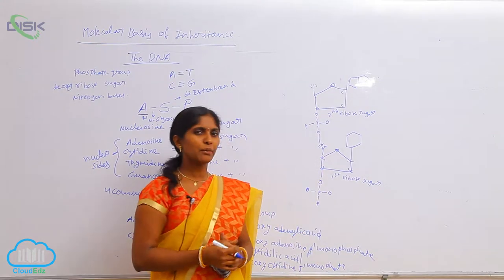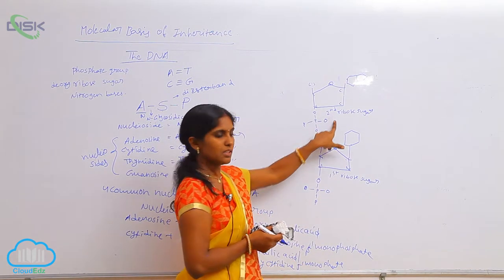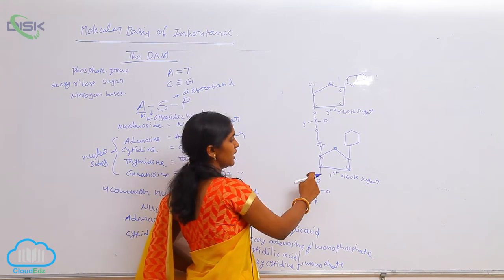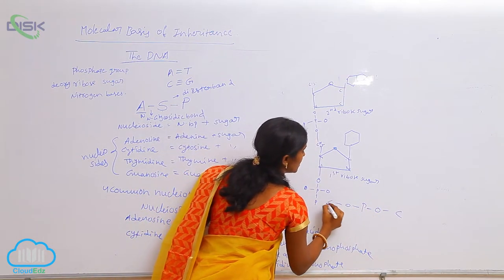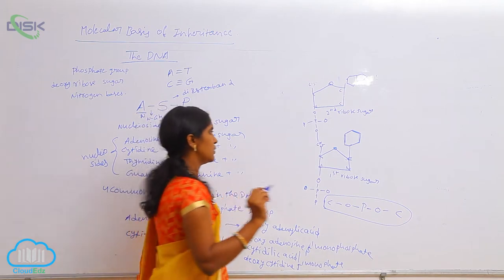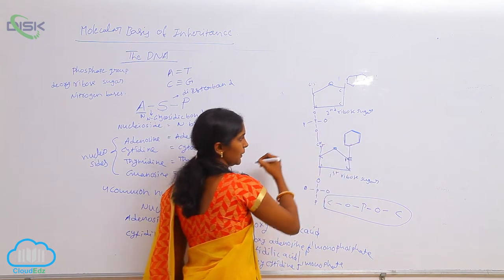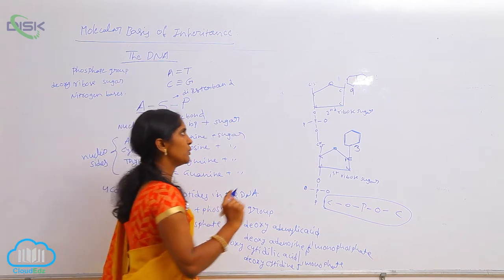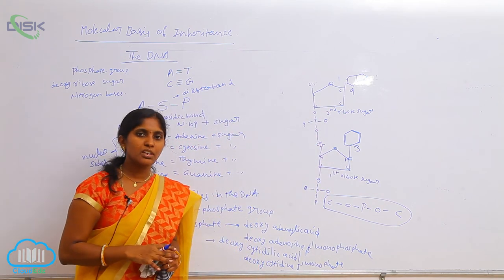The DNA || NUCLEOSIDES NUCLEOTIDES || Disk Telangana